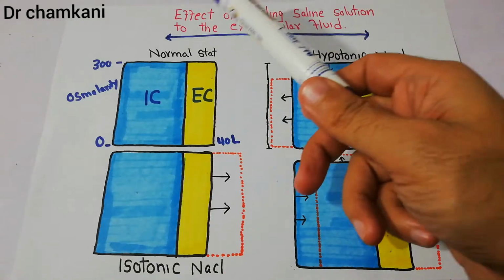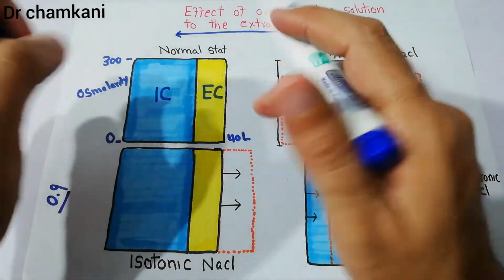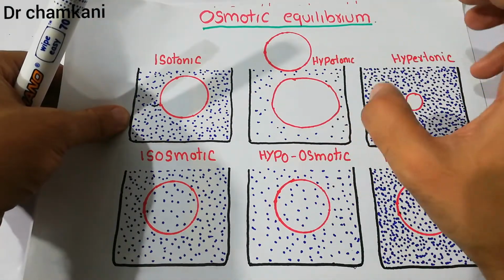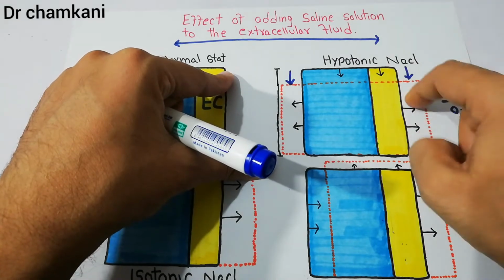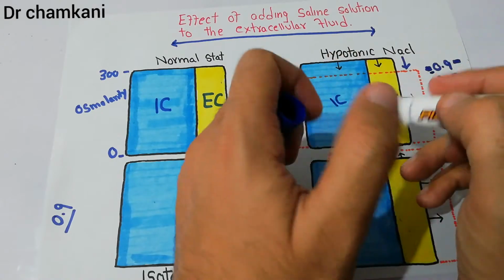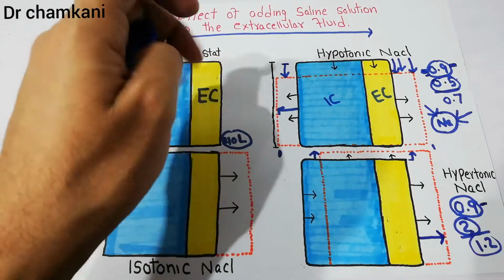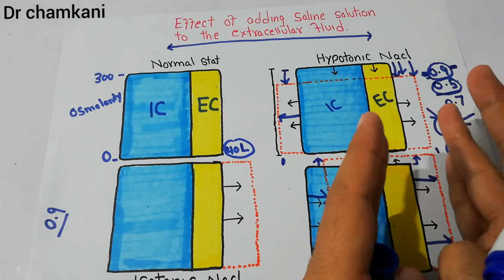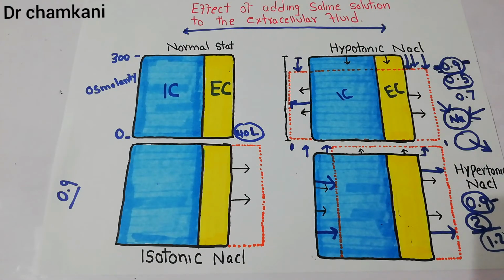Renal system 17 | Effect of adding saline solution to extracellular fluid | Body fluid compartments